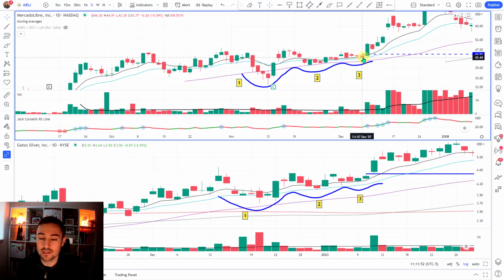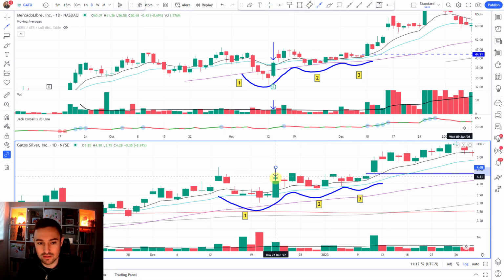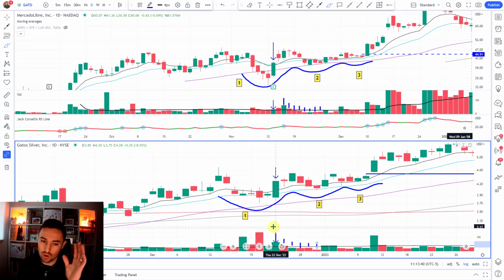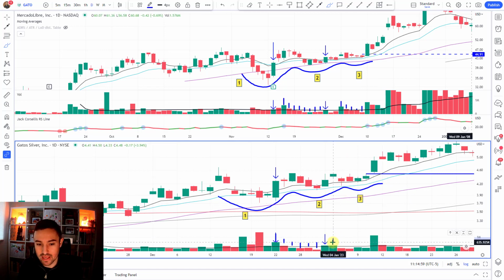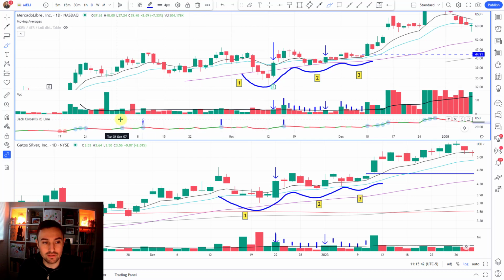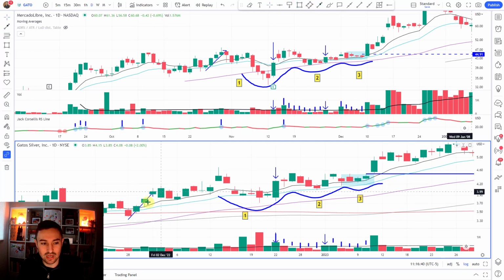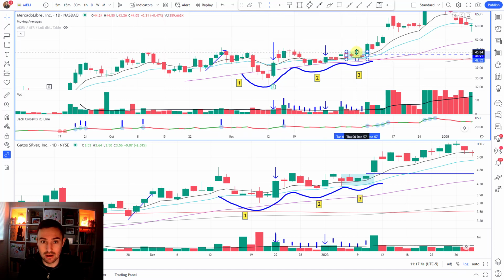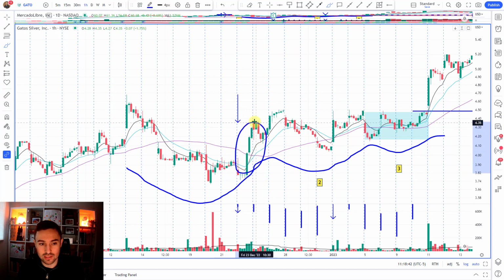Timeless Volatility Contraction Pattern Principals